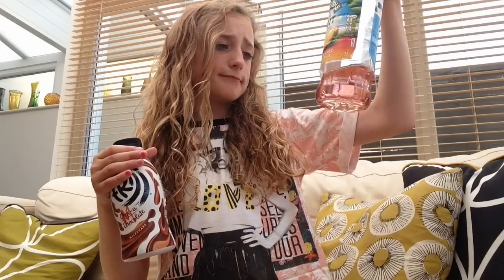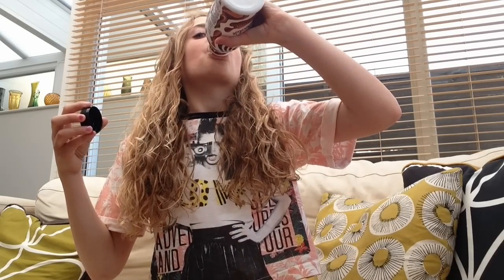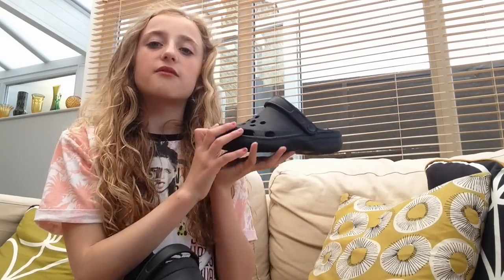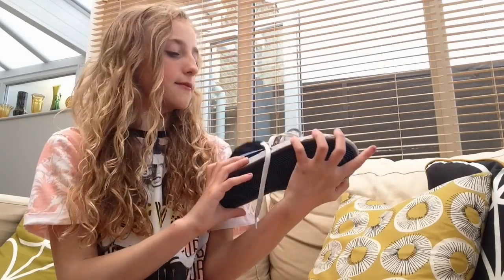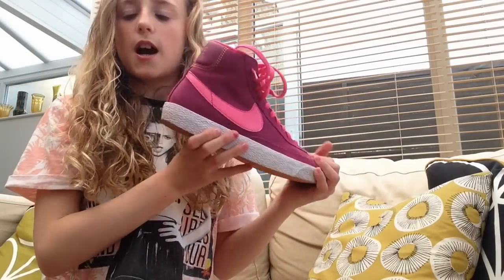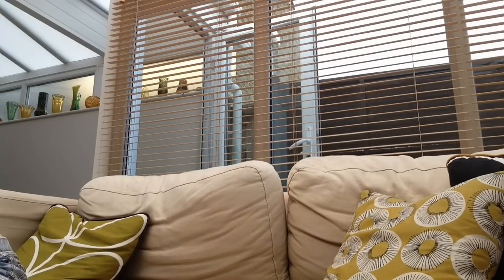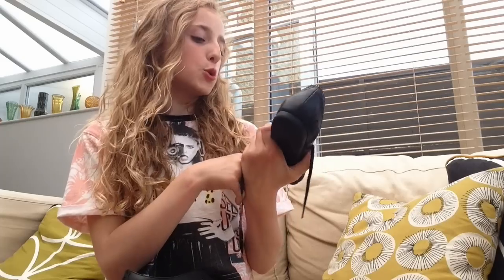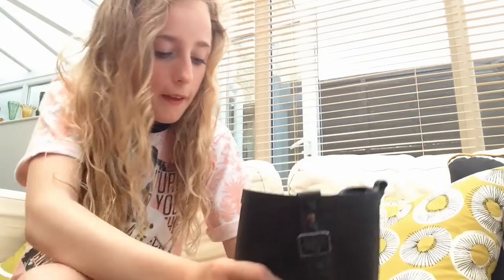My shoe collection||Millyrayraybaebae😘